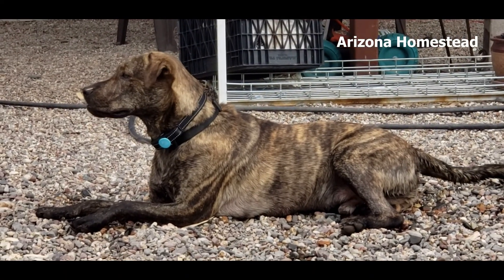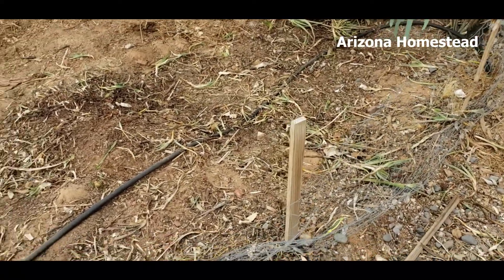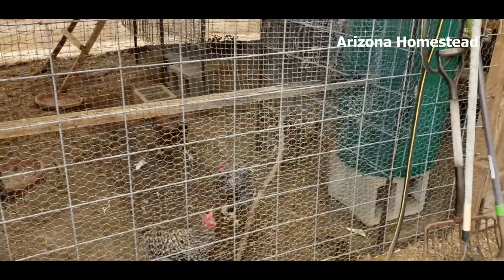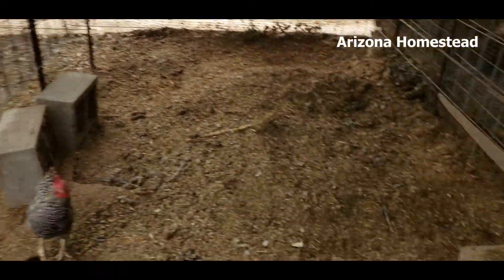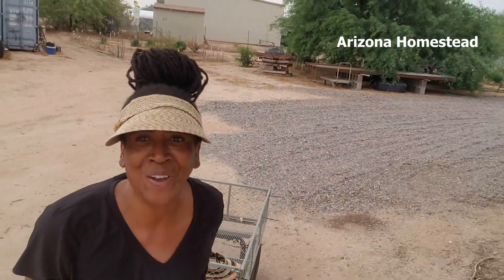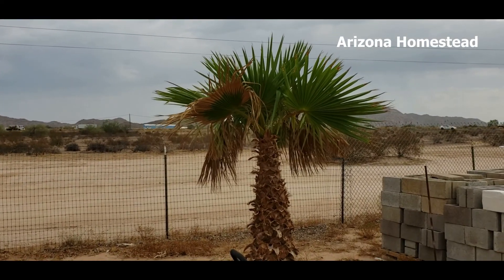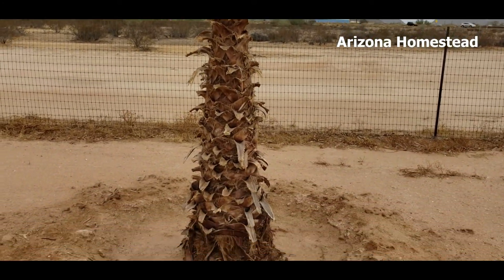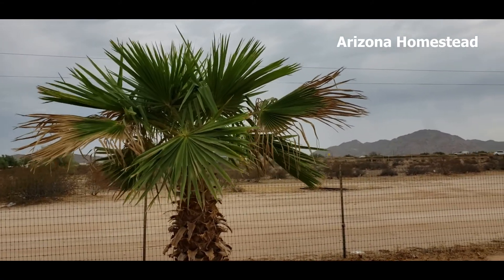How NOT to prune Mexican Fan Palms!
Believe it or not our 15 Mexican Fan Palms were transplanted almost 3 months ago. Each palm tree 🌴   has had various challenges and the results vary.  Recently some of the fronds have died and need to be pruned. I thought I would give it a try. 😄

If you would like to bless our homestead.